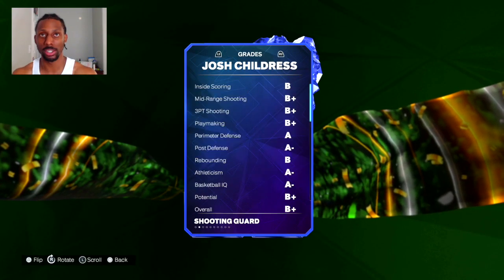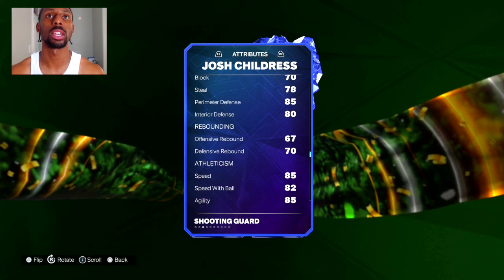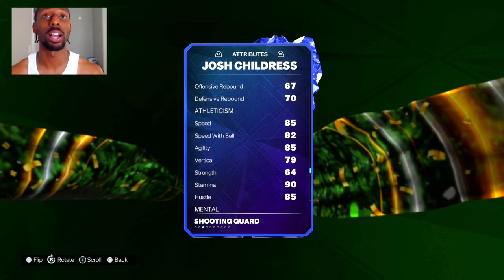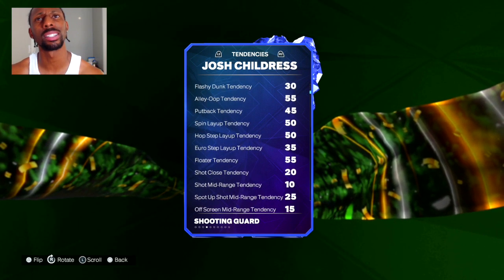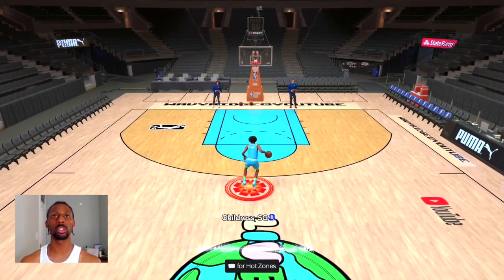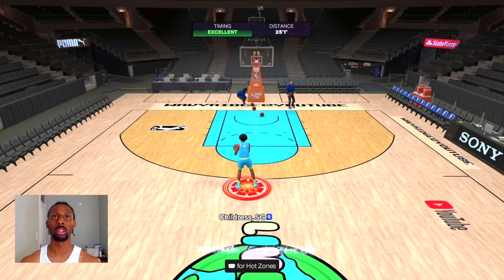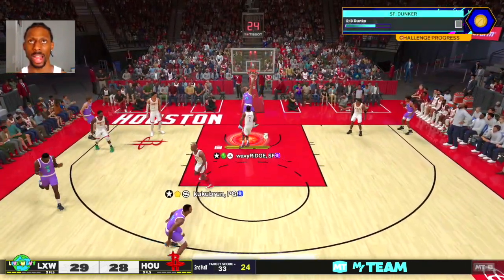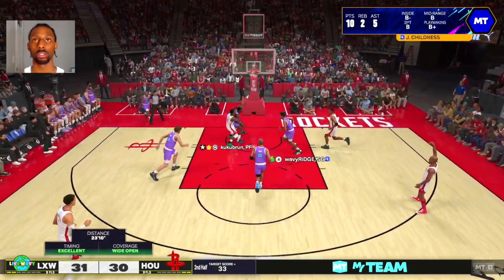Sapphire Josh Childress is a Budget Beast in NBA 2K25 MyTeam!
Back with some more NBA 2K25 MyTeam Gameplay! In this NBA 2K25 Gameplay, Sapphire Josh Childress is a budget beast! This Sapphire Josh Childress is one of the best MyTeam 2K25 Gameplays! Sapphire Josh Childress is one of the best cards in nba 2k25 myteam!

In Season one of NBA 2K25 myteam features the best cards in myteam; from Pink Diamond LeBron James, Diamond Tony Parker, Diamond Michael Adams, Diamond Kiki Vandeweghe, Diamond Kyle Korver, Diamond Wilt Chamberlain, and many more! NBA 2K25 MyTeam has alot of new high rated Hidden Gem cards that we are trying to get!

LOCKER.BET:
Join my Locker Live Fantasy Football League!
League Name: wavyRiDGE
Once you're in the app, just follow these steps to join my league:
1. Open the app and create your account.
2. Go to the "Leagues" tab.
3. Search for my league name: wavyRiDGE.
4. Tap "Join League" and you're all set!